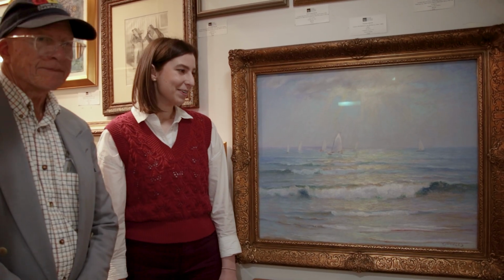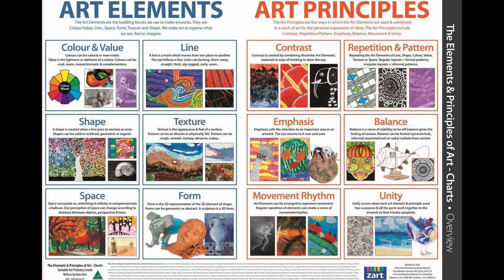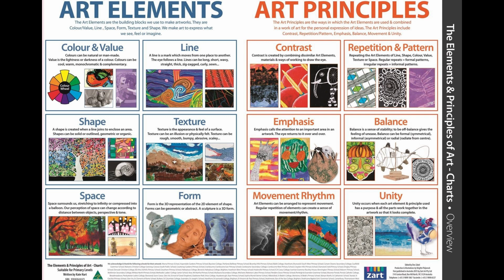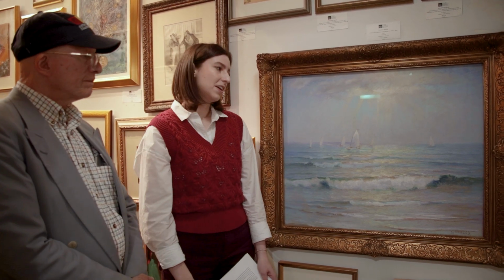ARTiculating with David Barnett - Season 2 Episode 9: How to look at art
In this edition of the ARTiculating podcast, Anna and David go over all the ways one can look at and appreciate art. They start from the basic building blocks of design and travel through the gallery putting a number of great works under the microscope.